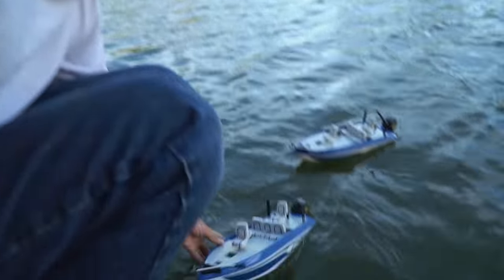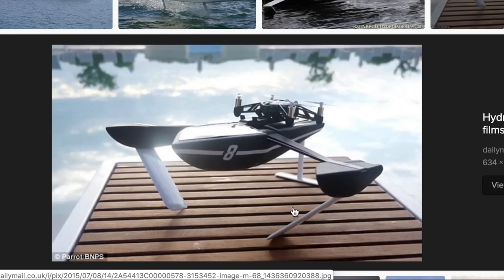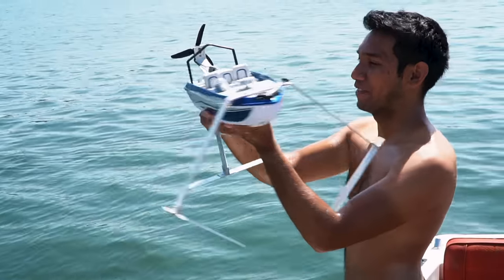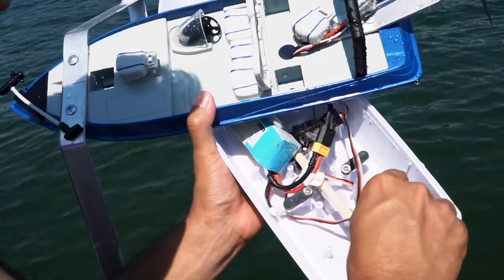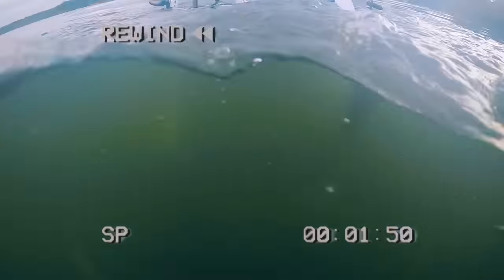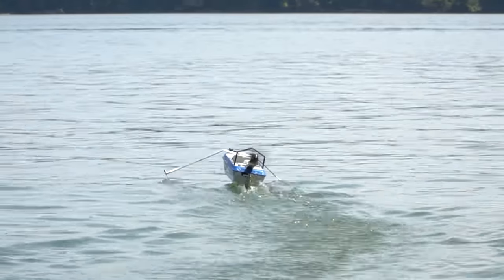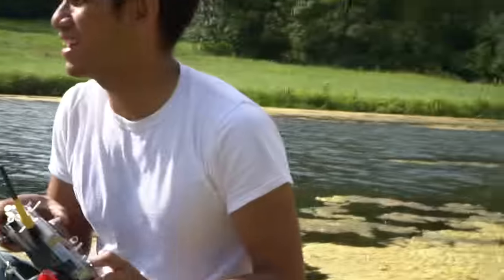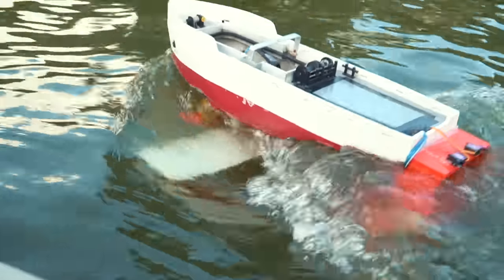CHEAP HYDROFOIL RC Boat MODS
Today we're gonna mod some cheap boats and maybe even my tug boat into hydrofoil boats!
Like my Utility Ship (Tug Boat)? MAKE YOUR OWN!

Here's some stuff I use in most of my videos:
3D Printers:

Peter Sripol
PMB328
3195 Dayton Xenia RD STE 900